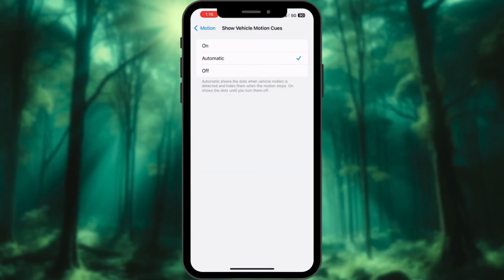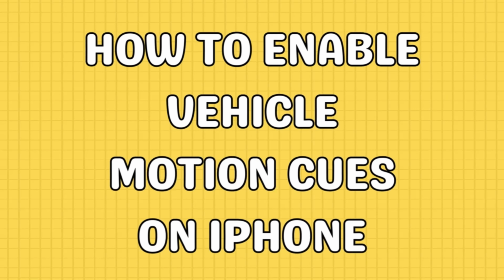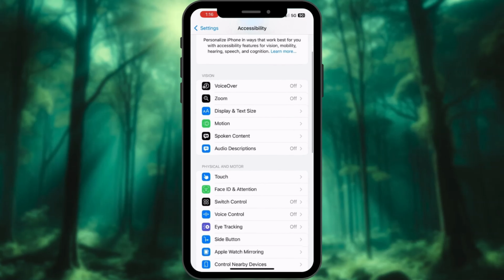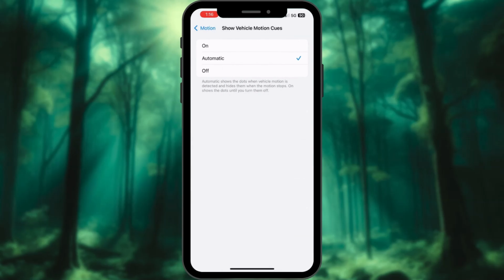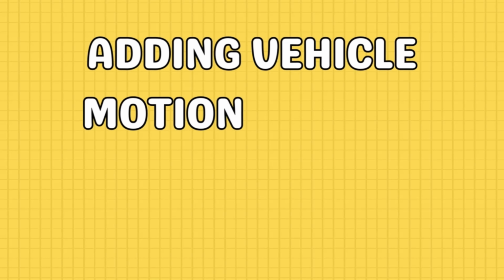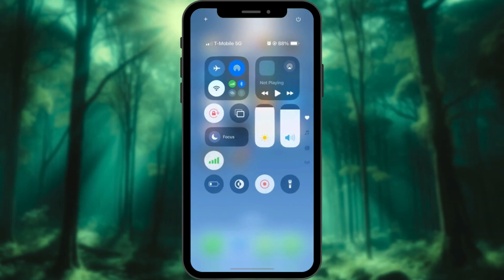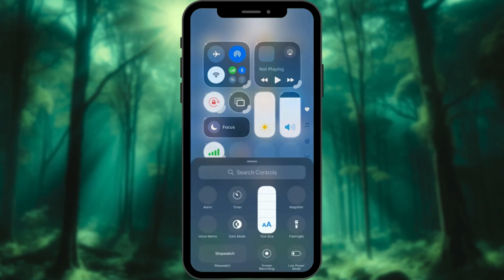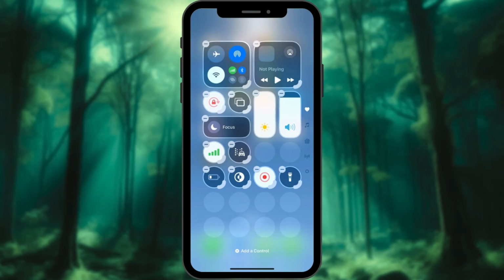How to Use Vehicle Motion Cues on iPhone and iPad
Apple's Vehicle Motion Cues is a game-changer for anyone who experiences motion sickness when using their iPhone or iPad on the go. This new iOS 18 and iPadOS 18 feature reduces nausea by synchronizing visual cues with your vehicle's movements. In this video, we’ll show you how to enable and customize Vehicle Motion Cues for a smoother, more comfortable in-car experience.

📱 Supported Devices:
iPhone: XS, XR, and later (including iPhone 16 series)
iPad: iPad Pro (M4 & later), iPad 7+, iPad Air 3+, iPad Mini 5+

[vehicle motion cues, ios vehicle motion cues, vehicle motion cues iphone]